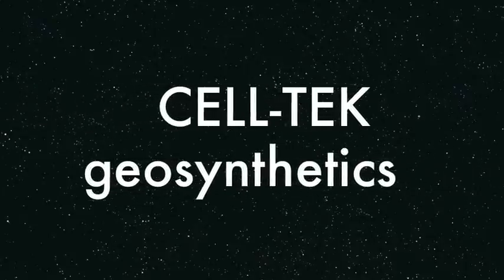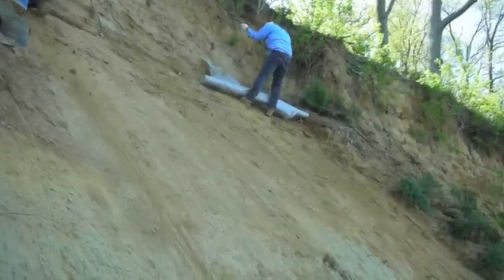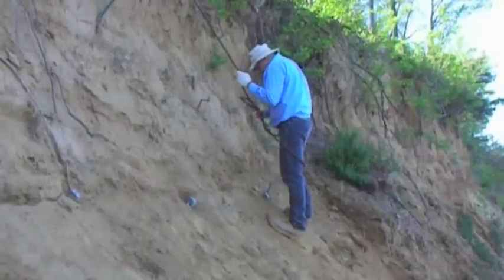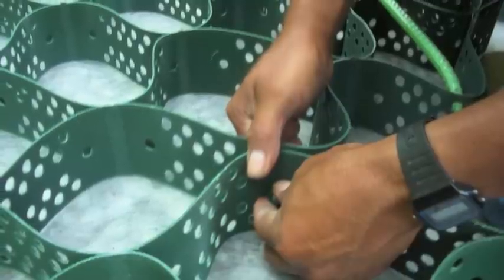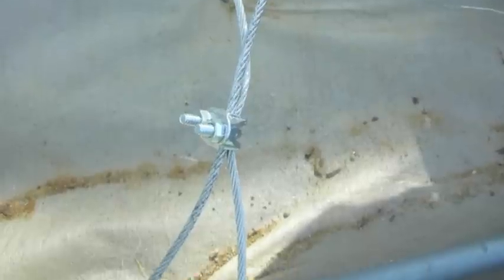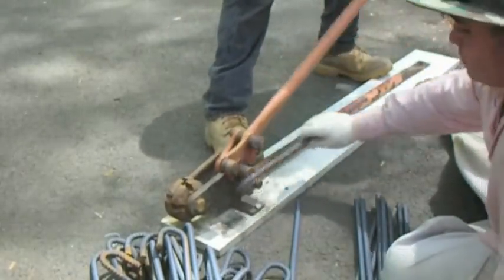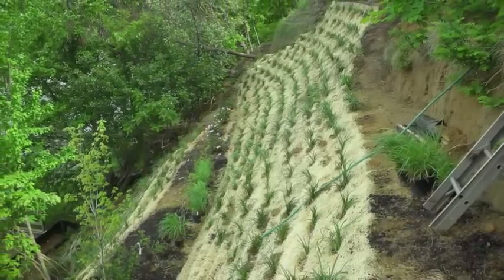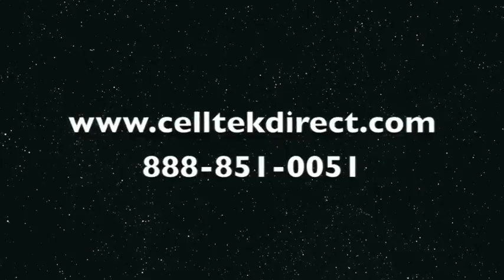Cell-Tek Q&A: How do you install SlopeGrid?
Control erosion and protect your slopes with Cell-Tek's inexpensive and easy to install SlopeGrid. This video will help you better understand the installation process. NOTE: This video contains images and information about certain accessories which have changed since the video was published.